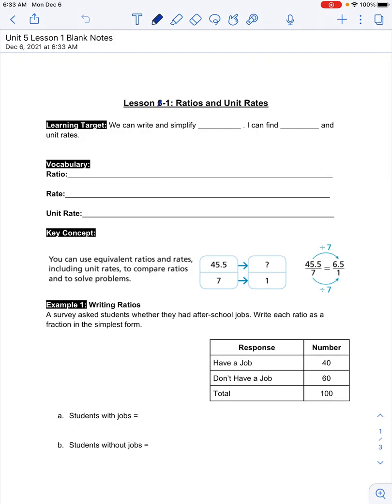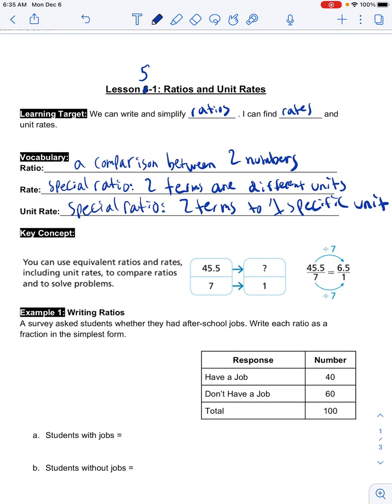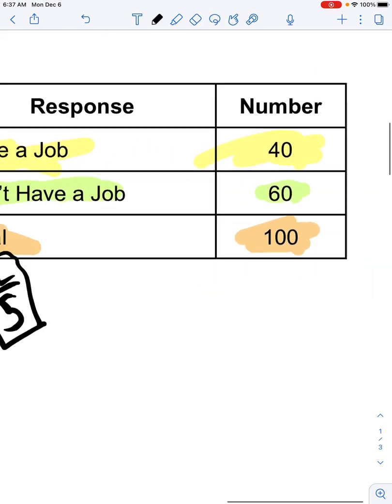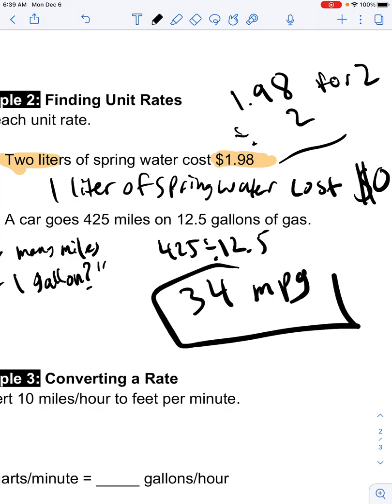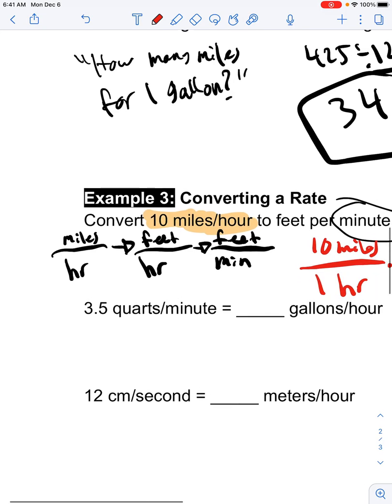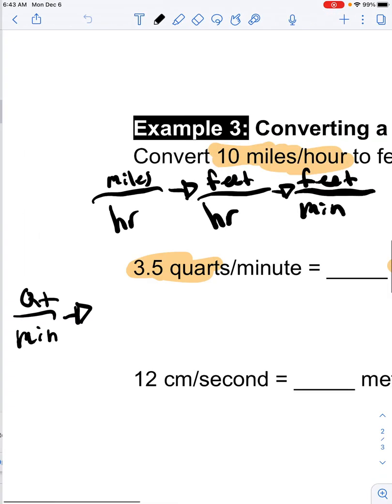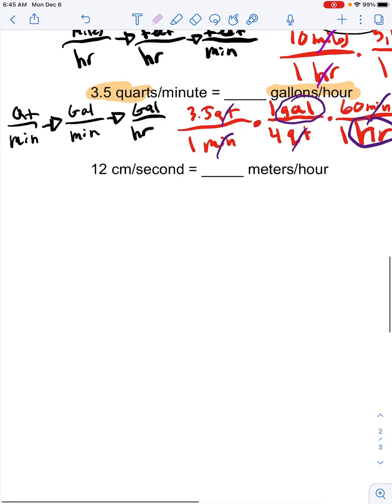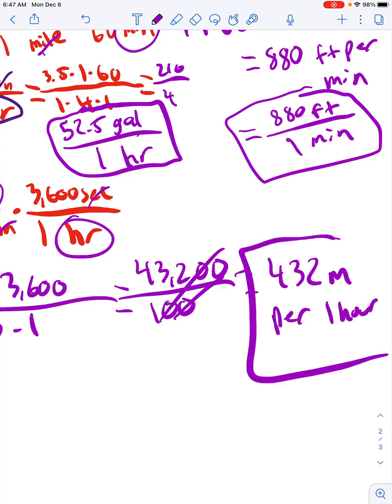Unit 5 Lesson 1 (7)